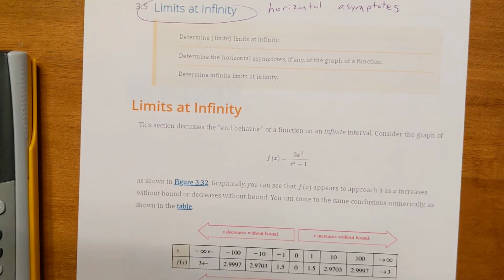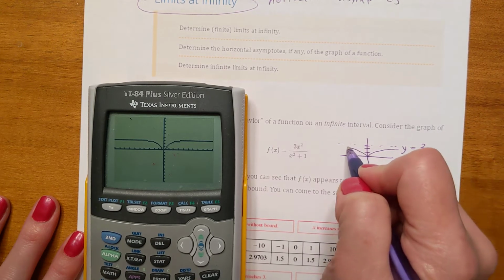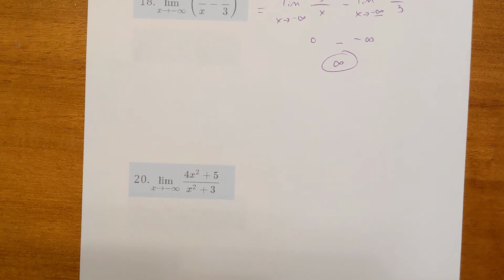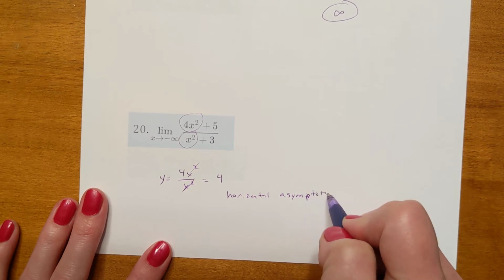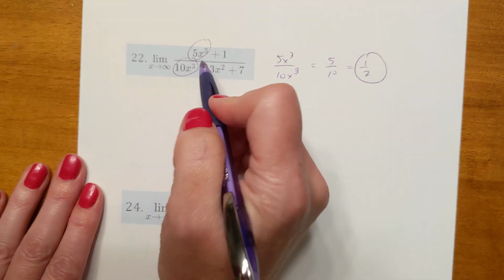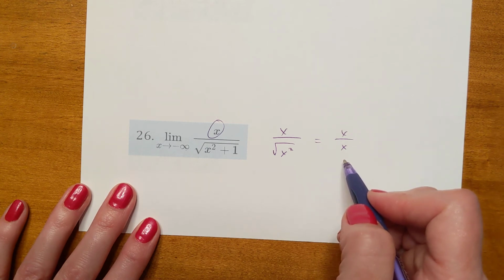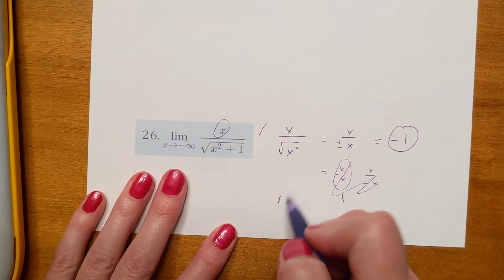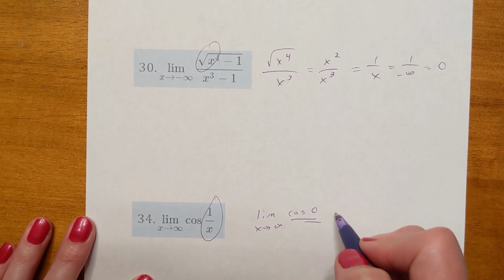Calculus Lesson 9: 3.5 Infinite Limits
Determine (finite) limits at infinity.  Determine the horizontal asymptotes, if any, of the graph of the function.  Determine the infinite limits at infinity.